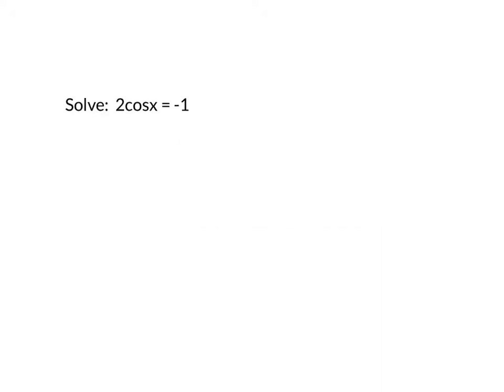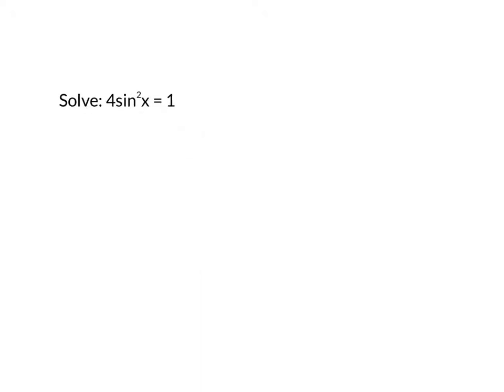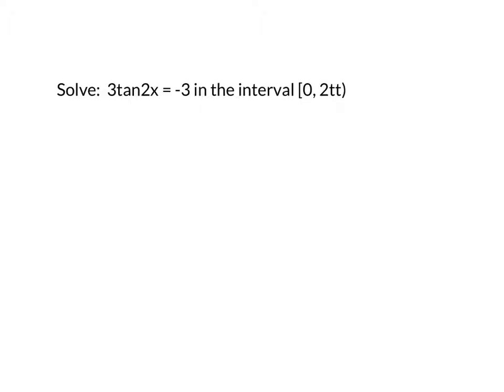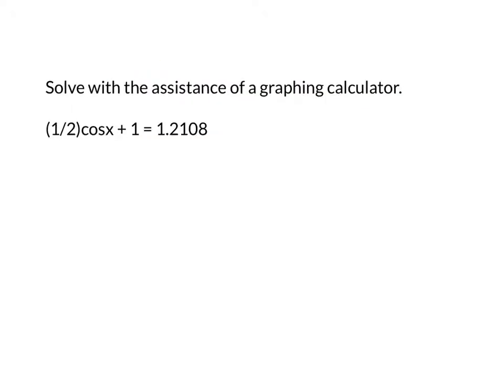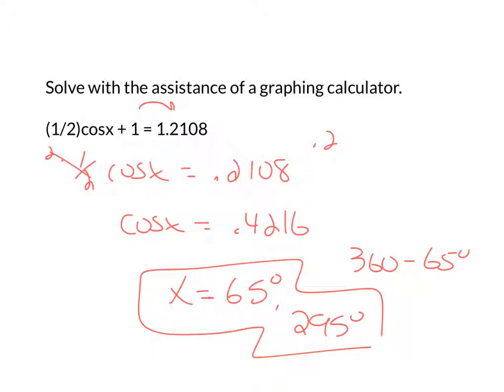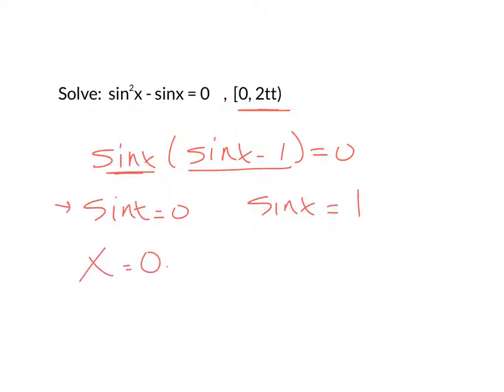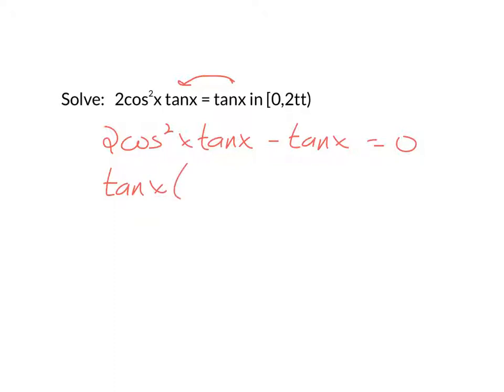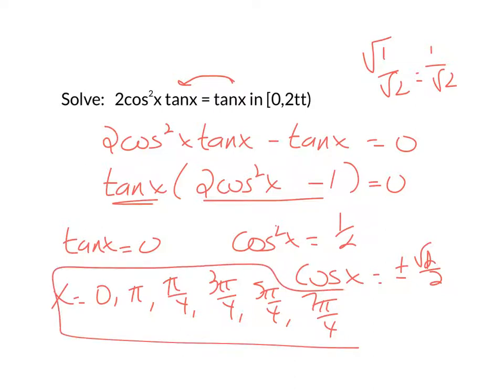Adv Alg 7.5 mb